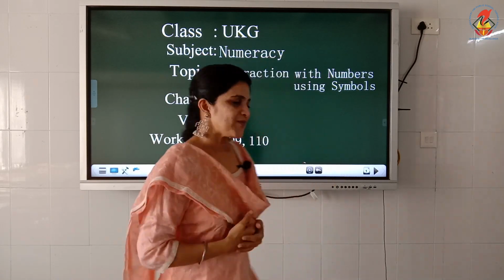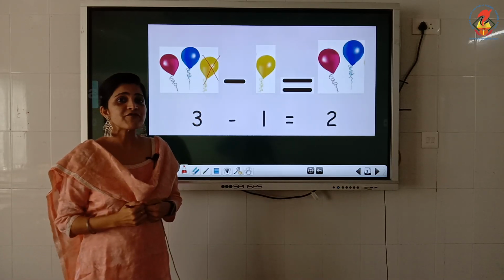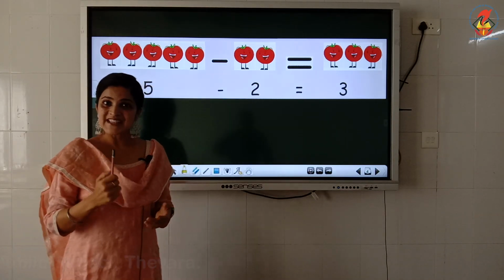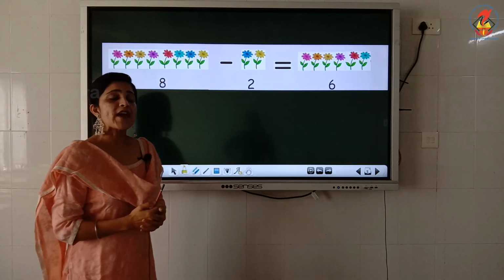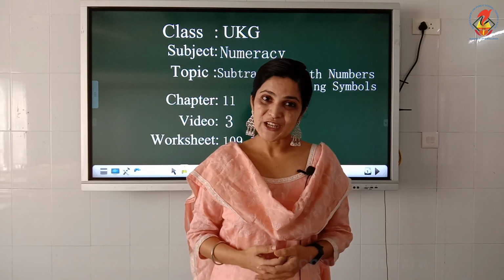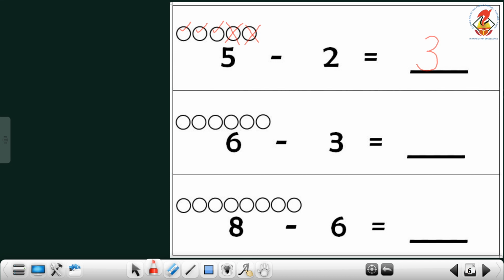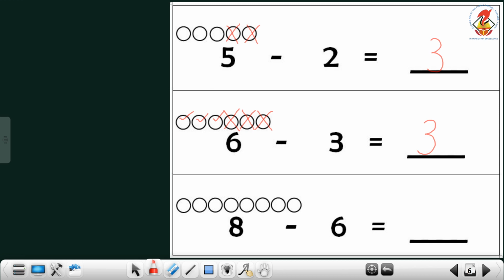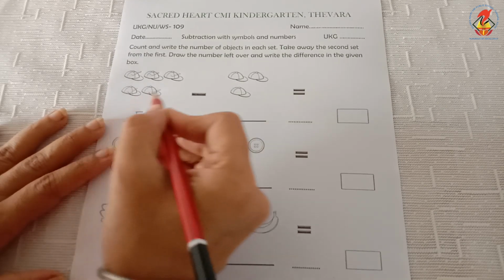UKG Numeracy Chapter 11 Video 03 Subtraction with Numbers using symbols